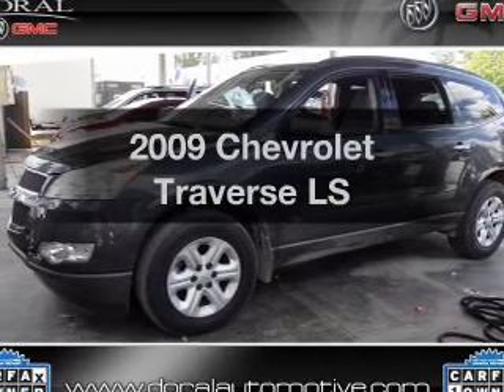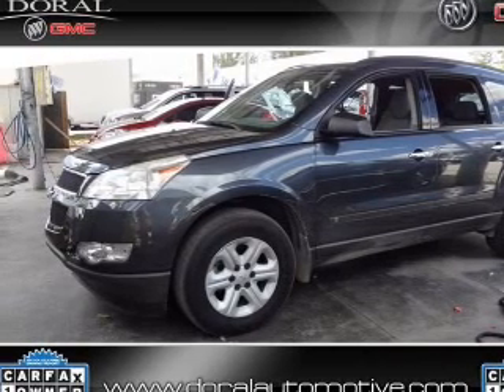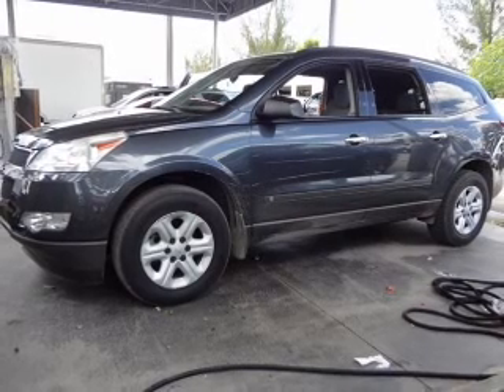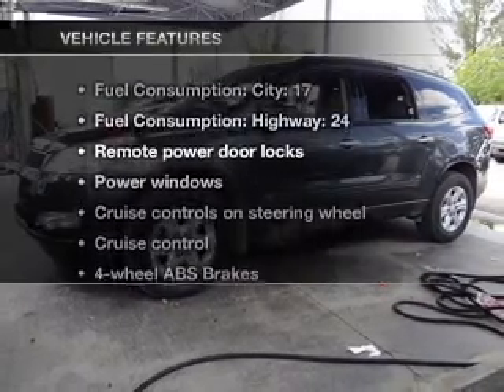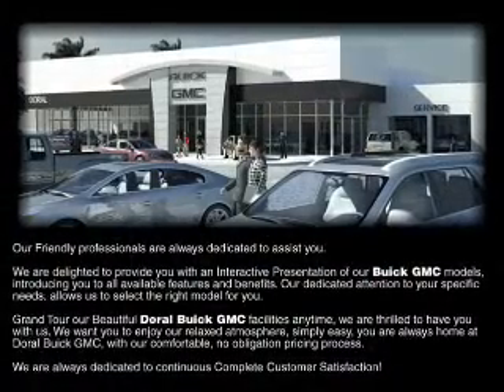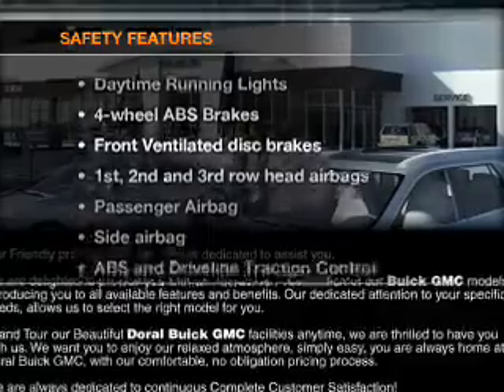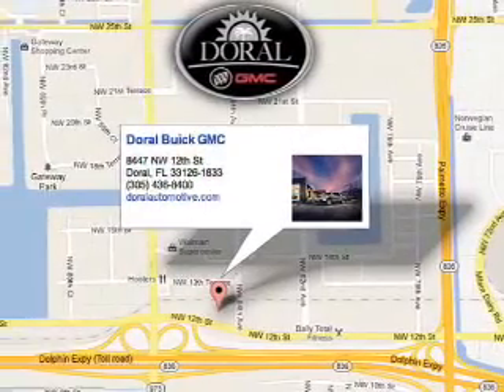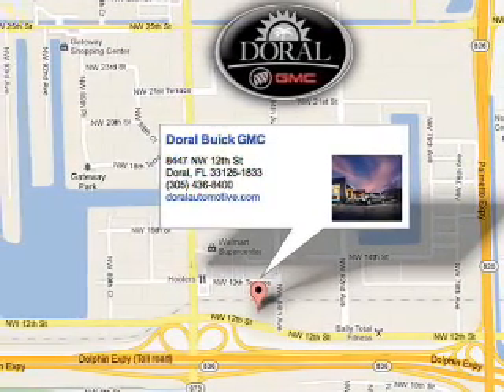2009 Chevrolet Traverse - Miami FL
Year: 2009
Make: Chevrolet
Model: Traverse
Trim: LS
Engine: 3.6 liter 6 cylinder 24 valve
Transmission: 6-Speed Automatic
Color: Gray
Mileage: 54566
Address:
8447 NW 12th St